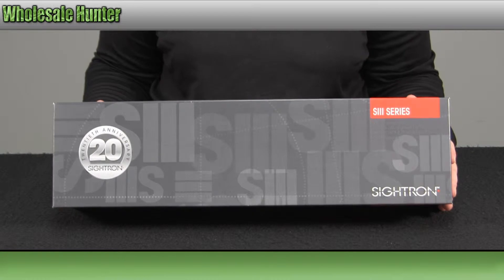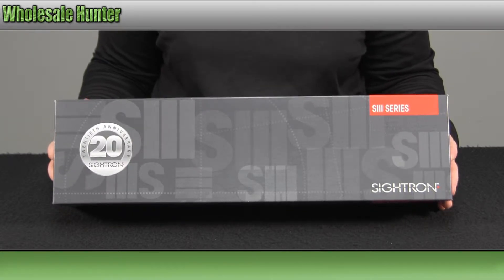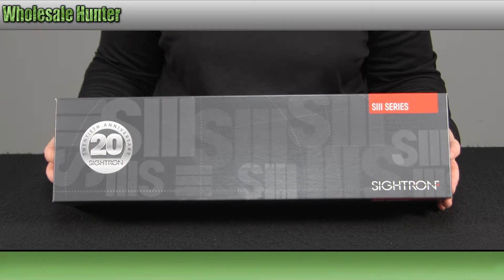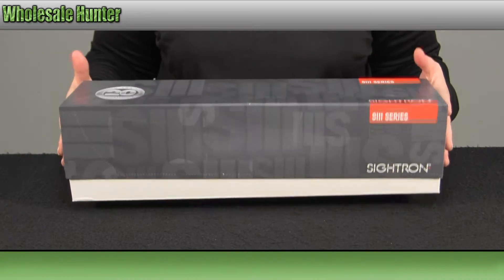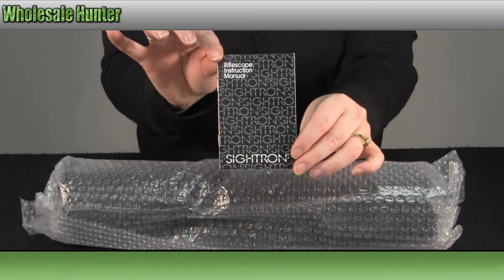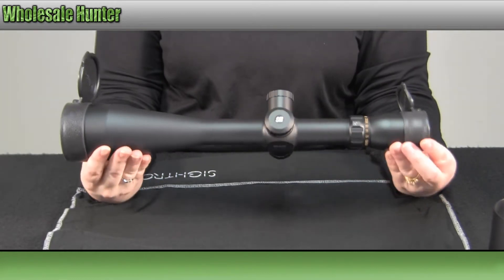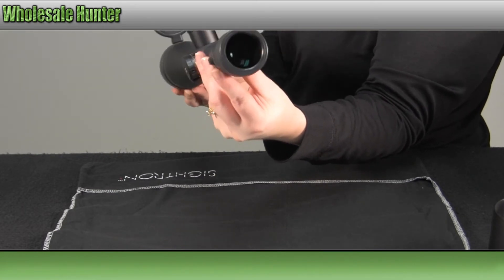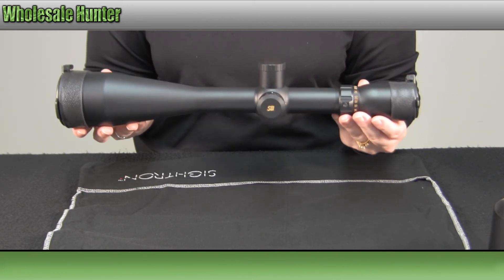Sightron SIII Series 8-32x56mm Dot Reticle Long Range Rifle Scope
Sightron SIII Series 8-32x56mm Dot Reticle Long Range Rifle Scope mfg#25134, unboxing video. At Wholesale Hunter